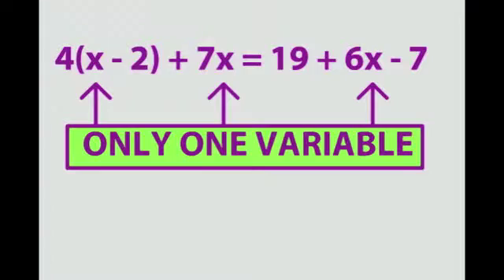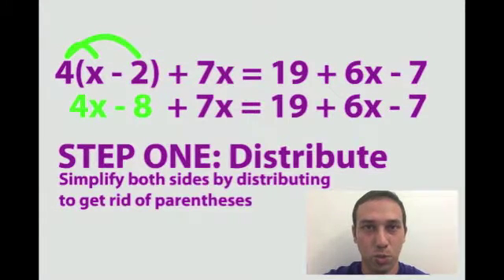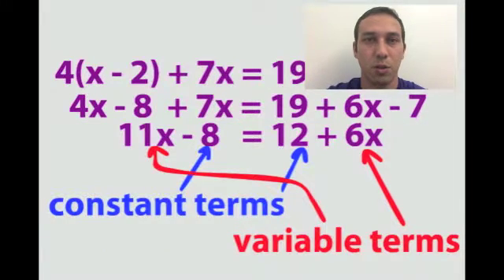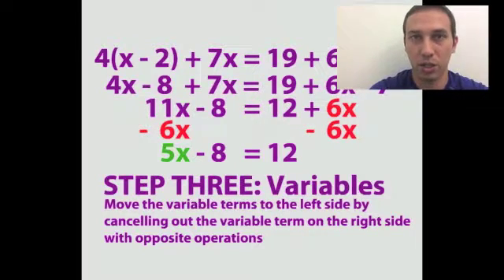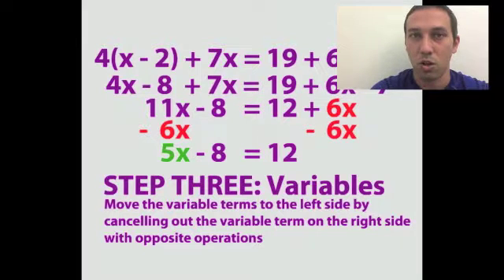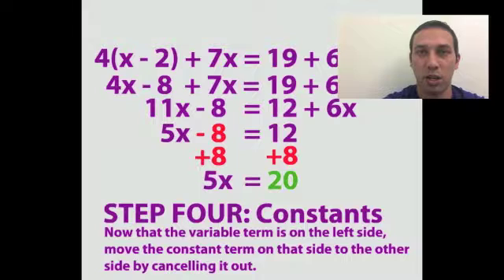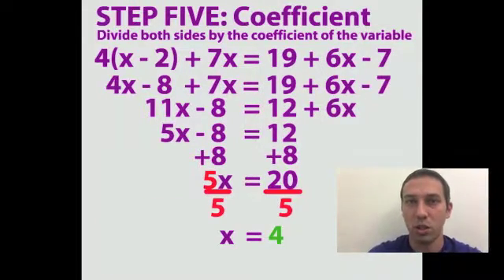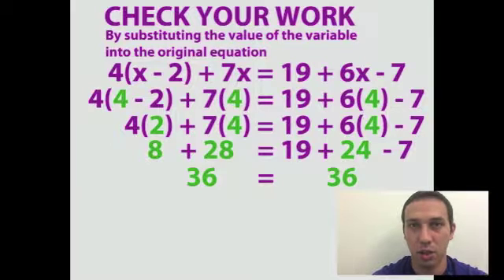LTEC673 Course Content - Video Lecture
"Solving Equations" Module - Video Lecture